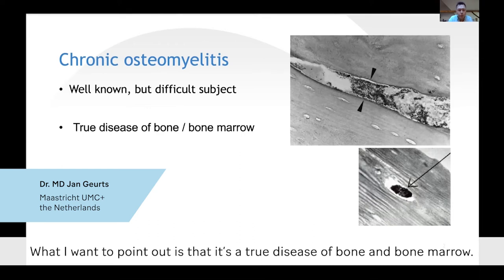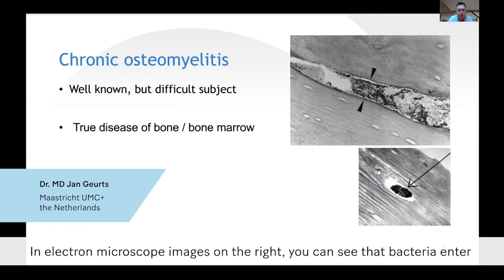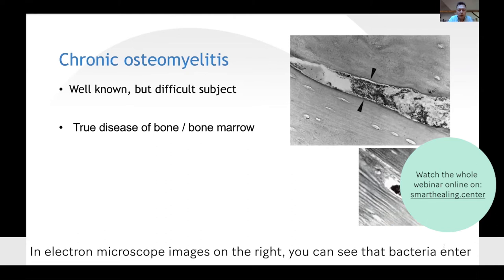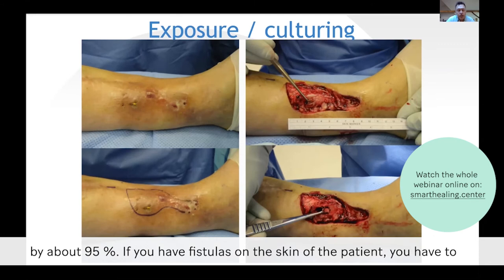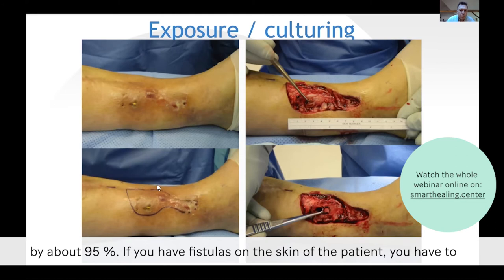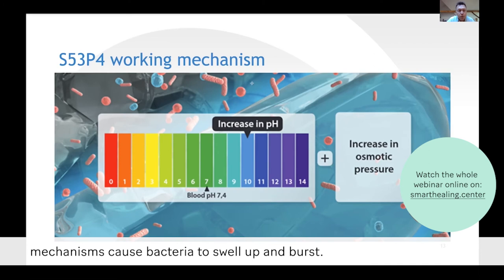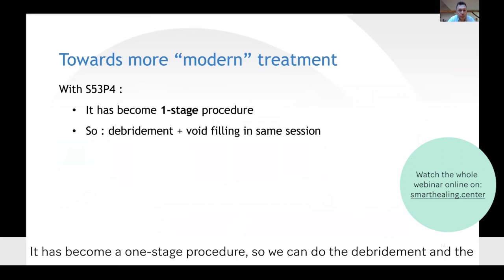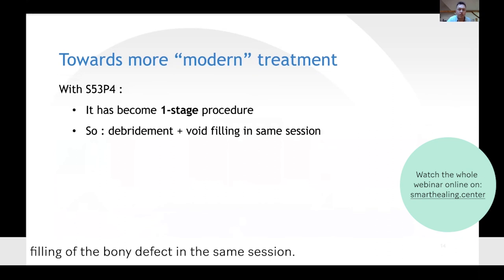Webinar: Bone infection surgery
In this webinar with Dr. MD Jan Geurts, Maastricht UMC+, the Netherlands, we hear more about chronic osteomyelitis and directions for how to treat patients with bone infections.